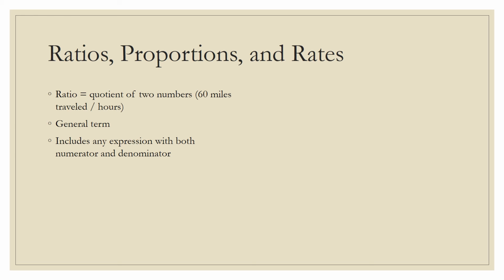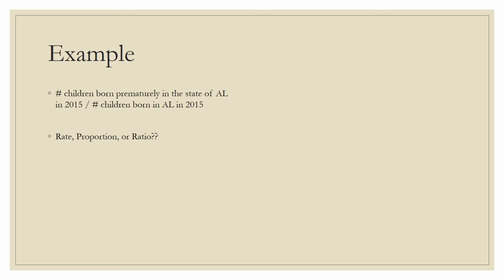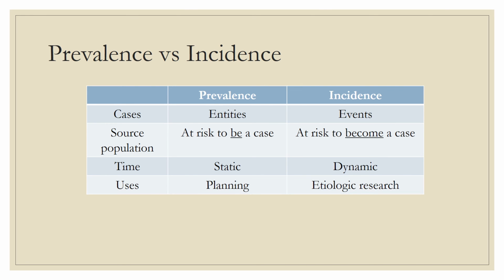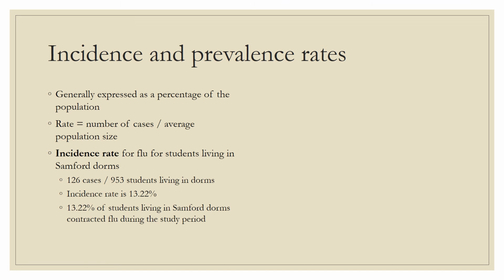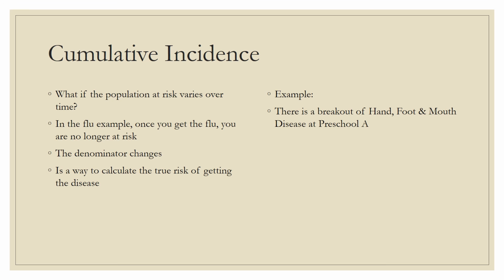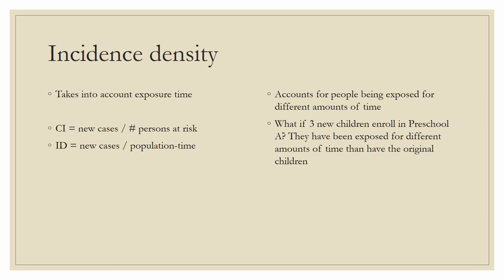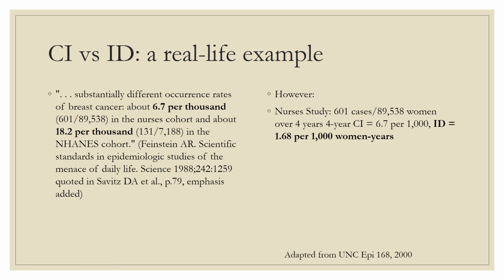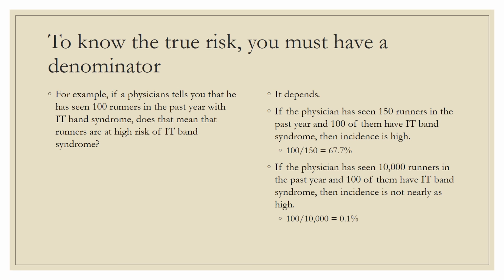Module 2 Incidence Prevalence